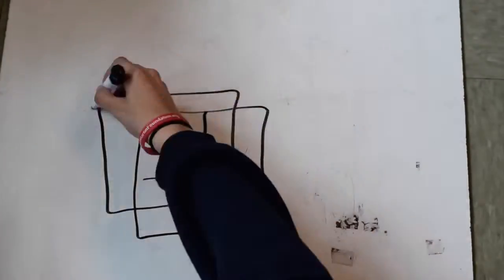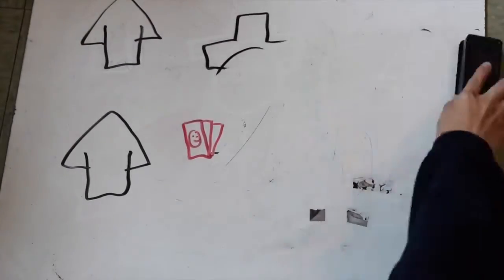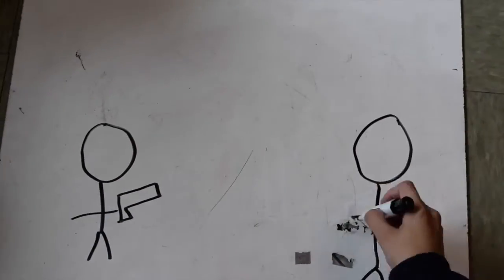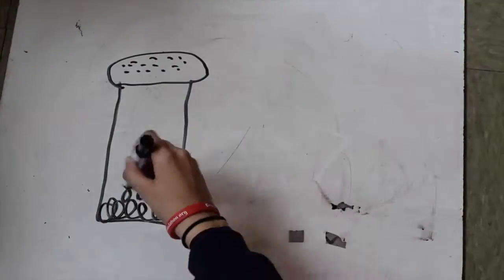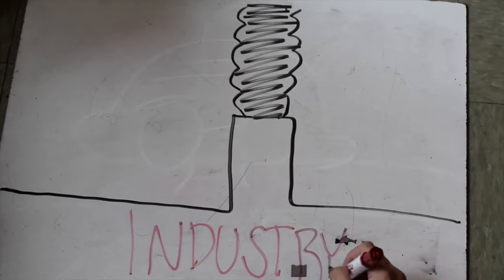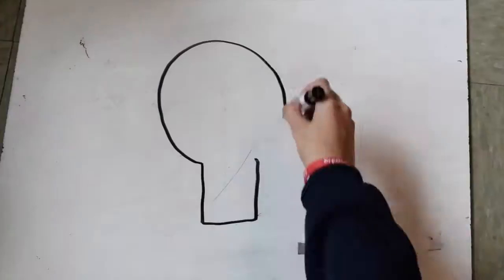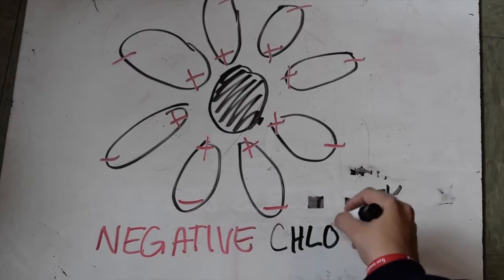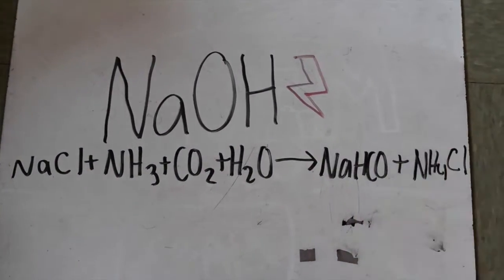Napoleon's Buttons: Salt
Grace Copeland
Haley Flowers
Loujain
Cicely Panara